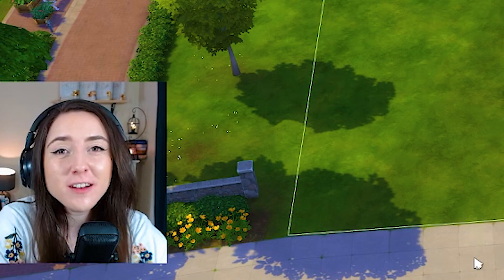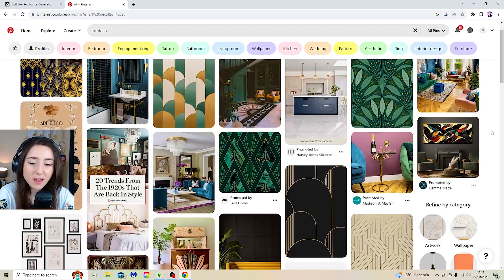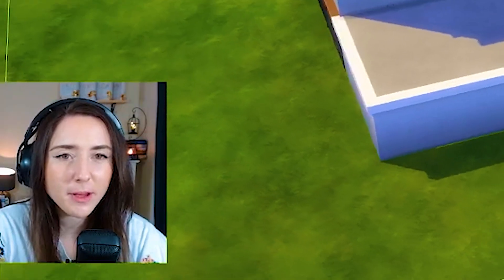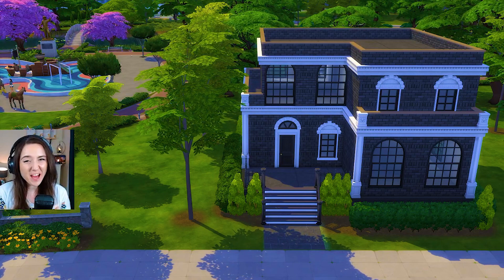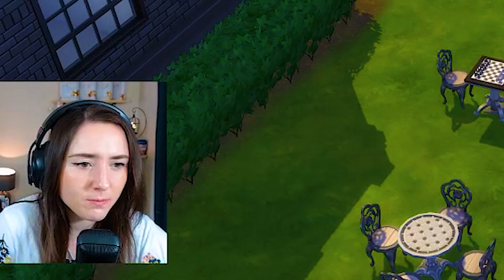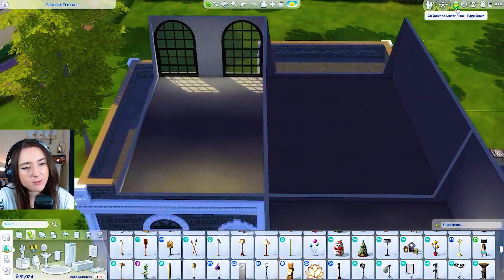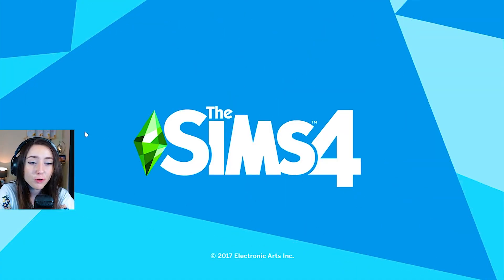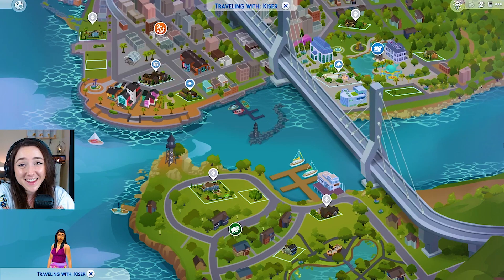Build Challenge Broke My Game in The Sims 4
in this sims 4 build challenge, i will be doing  @Plumbella  build challenge  its a ridiculously hard challenge and made me question my sanity AGAIN

Build Challenges Videos Linked BELOW!

🤎Background:
"*"Bird Cage Light
"*"The Plated Prisoner Series
"*"A Court of Thorns and Roses

🤎Books I Love:
"*"Kingdom of The Wicked Series
"*"The Twisted Tree Series

GALLERY ID: ShannonEllis2020
I DO NOT HAVE A TWITTER ACCOUNT.

Video Description:
in the sims 4 i will be doing the plumbellas build challenge!